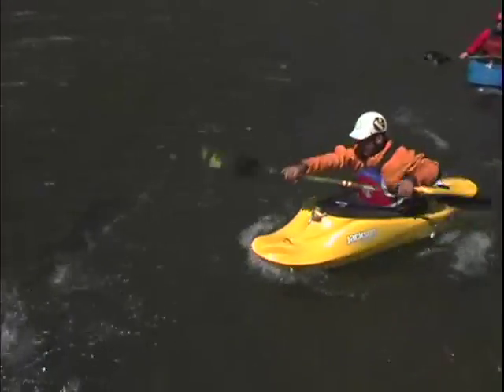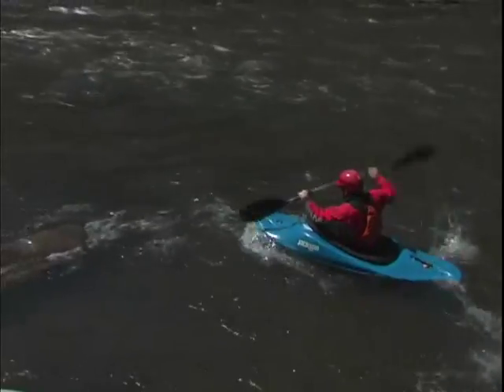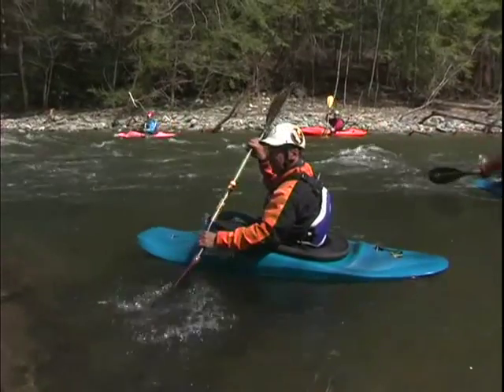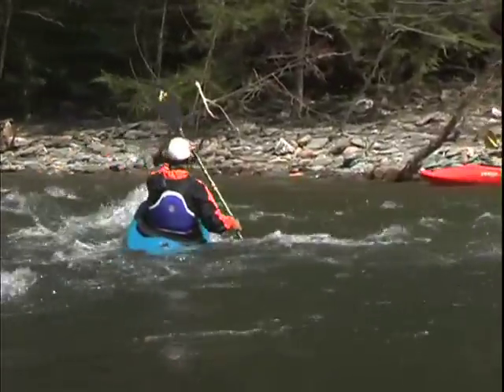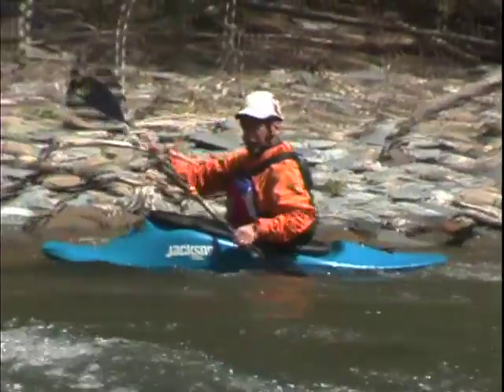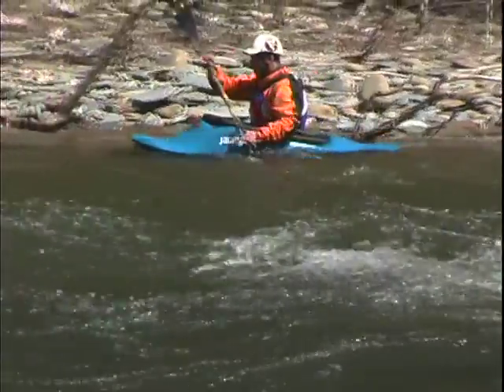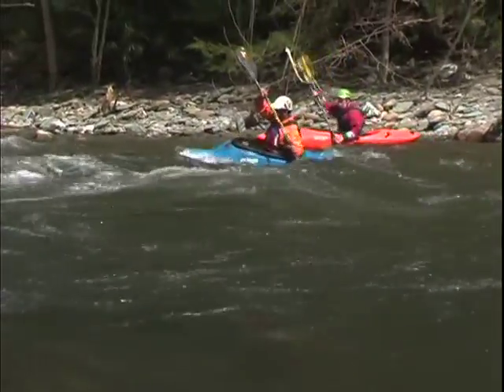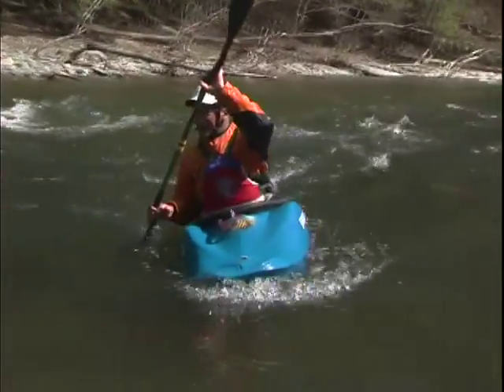The Ferry - Basic River Running.